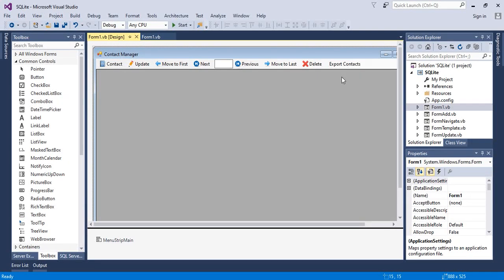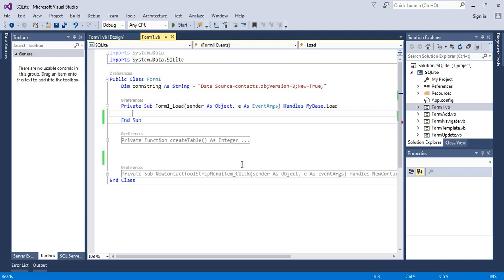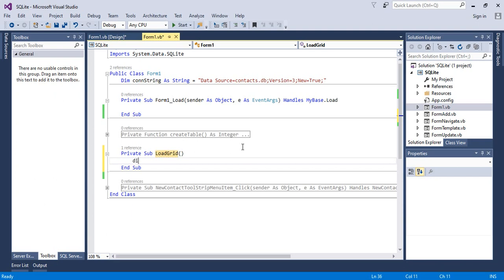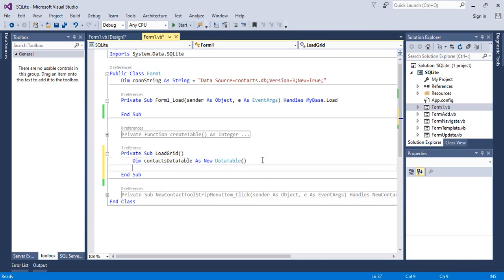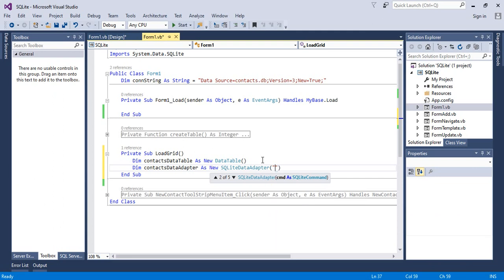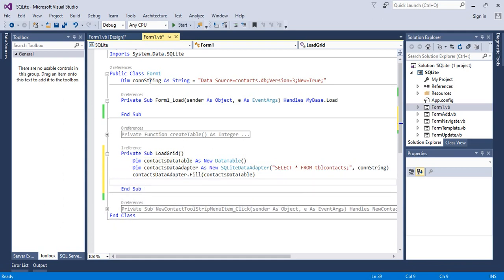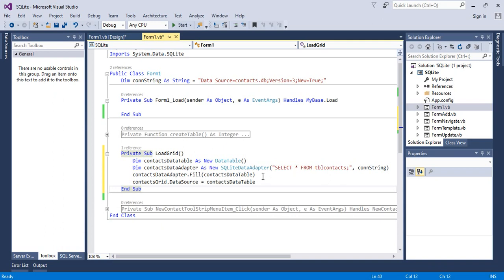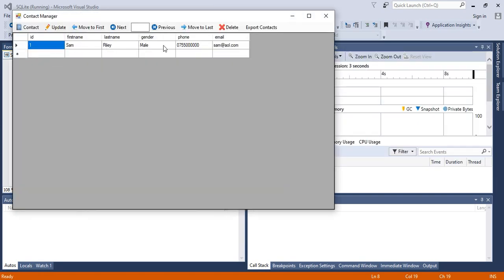Loading Data in a DataGrid View from SQLite Database in ADO NET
This tutorial demonstrates how to populate data in a DataGrid view using ADO .NET in SQLite database in Visual Basic.